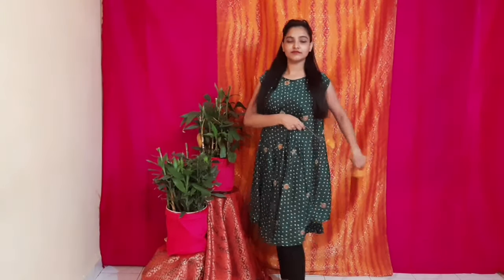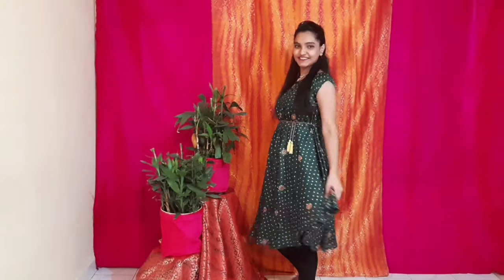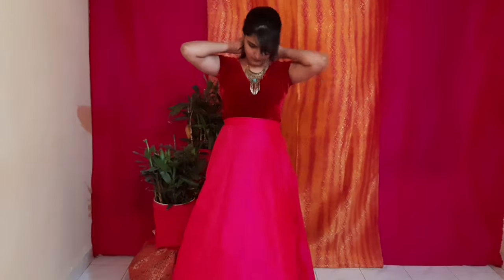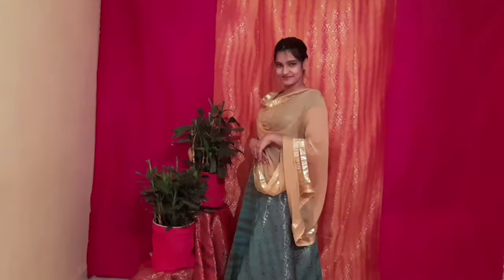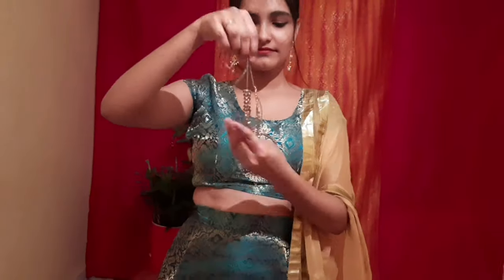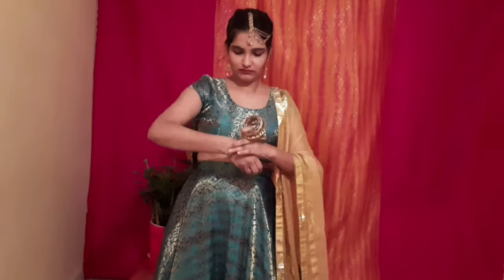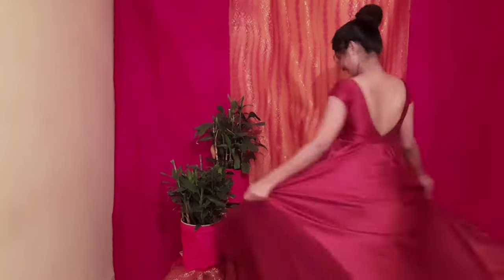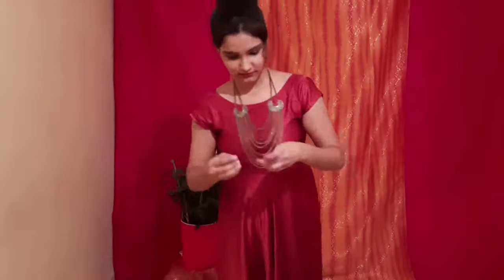How to style wedding outfits | Desi wedding outfit ideas | Ruchi Sharma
In this video, I will be showing you how you can style your outfits for various functions at a desi wedding.

Desi Wedding outfit Ideas.